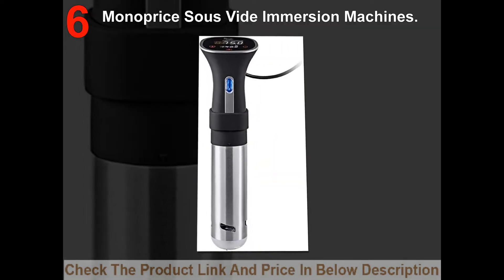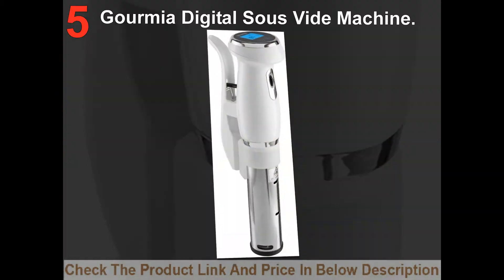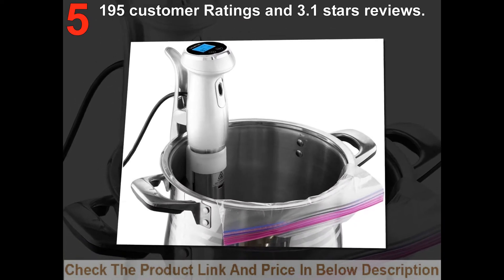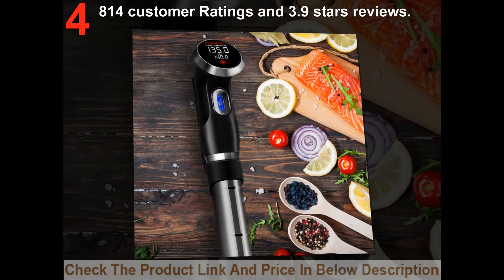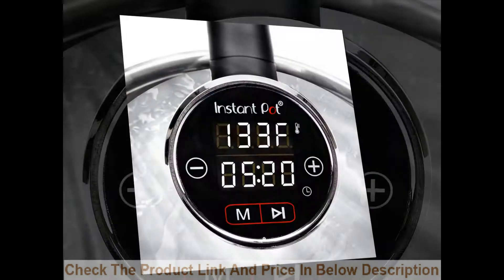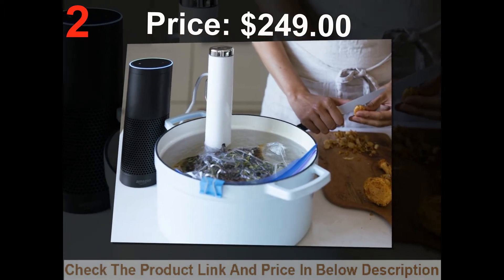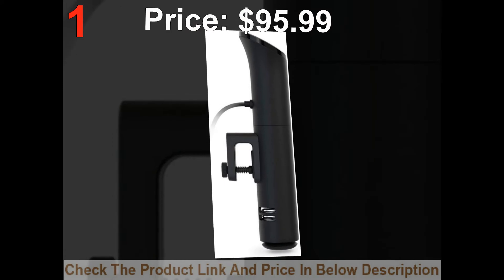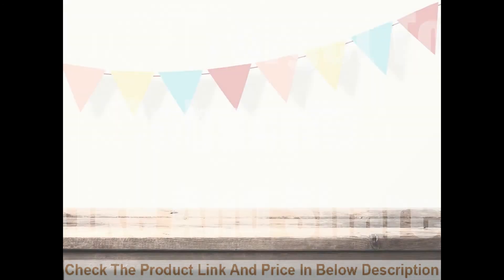Top 6 Best Sous Vide Machines.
Product Link And Price Of Top 6 Best Sous Vide Machines From Amazon;

NO-1. Anova Culinary Sous Vide:

NO-2. Breville Joule Sous Vide:

NO-3. Instant Accu Slim Sous Vide:

NO-4. Chefman Sous Vide Immersion Circulator W:

NO-5. Gourmia Digital Sous Vide Machine:

NO-6  Monoprice Sous Vide Immersion: